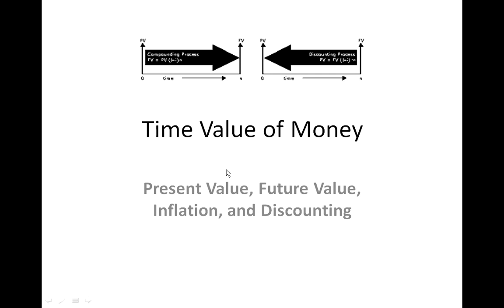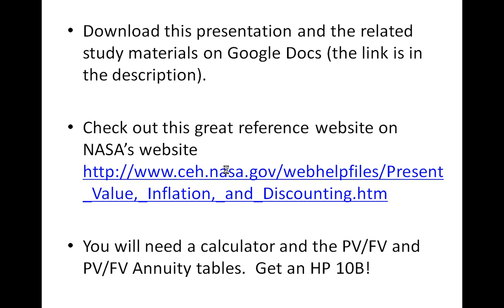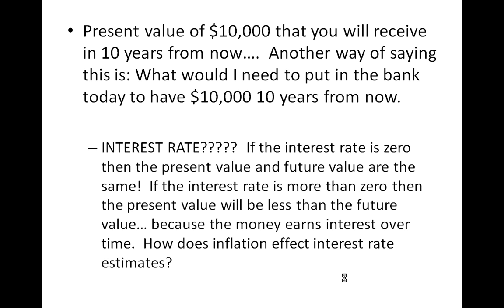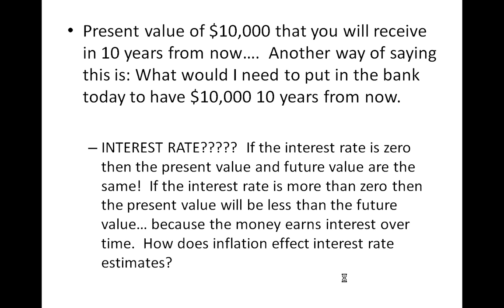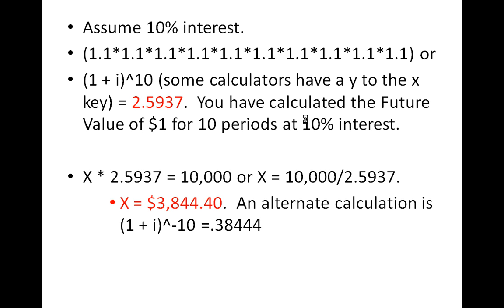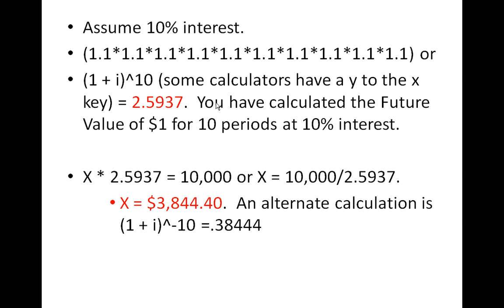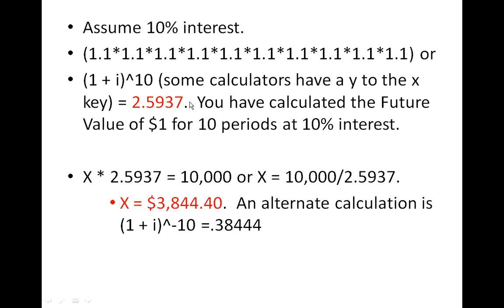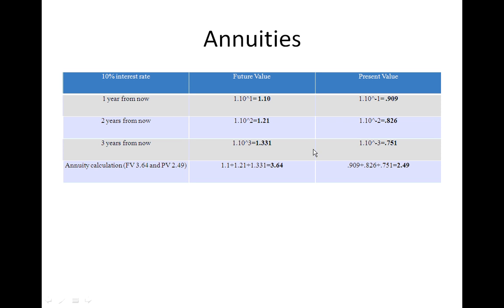Present Value, Future Value and Present Value and Future Value of Annuity Tables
Time value of money theory. Study materials on Google Docs

Present value, future value, present value of an annuity and future value of an annuity.  This lecture will introduce you to the theory of time value of money, including how the tables are constructed.  Work hard on this subject because you will use it many times in your college career and thereafter.  Good Luck!